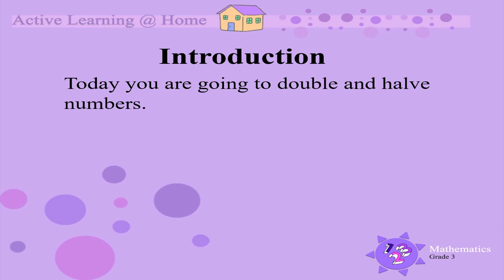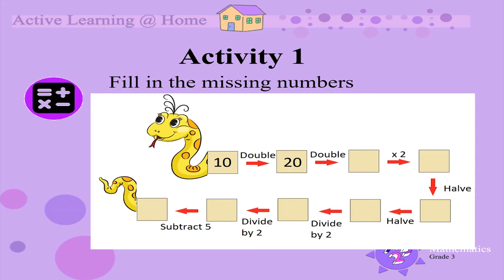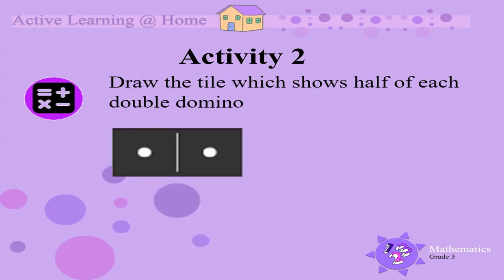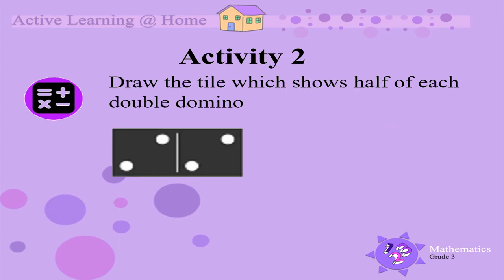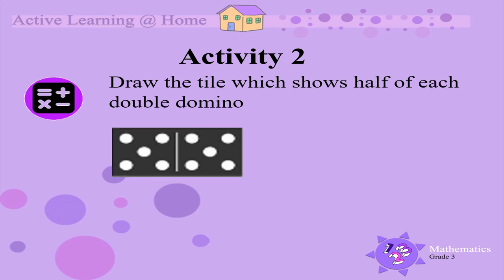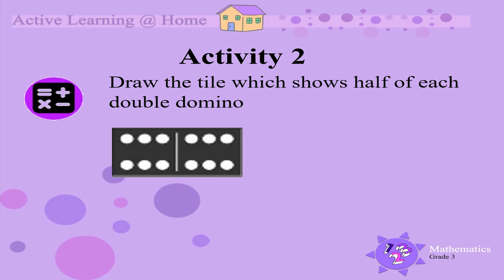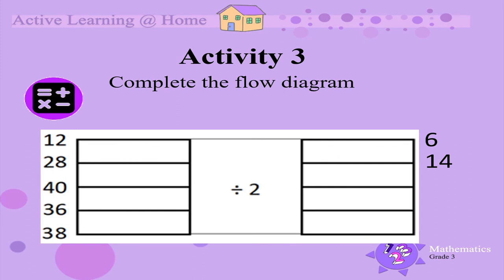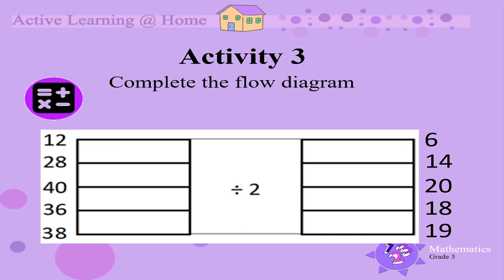Doubling and halving UNI D24 Gr3 Mat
Grade 3 Mathematics - Doubling and halving.